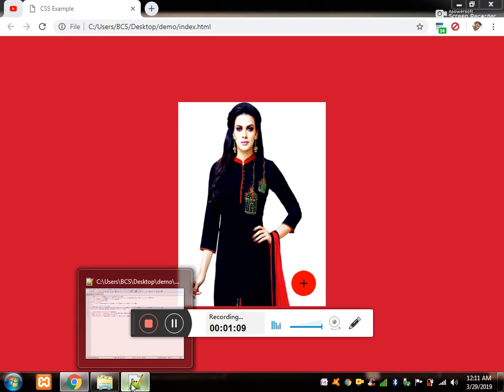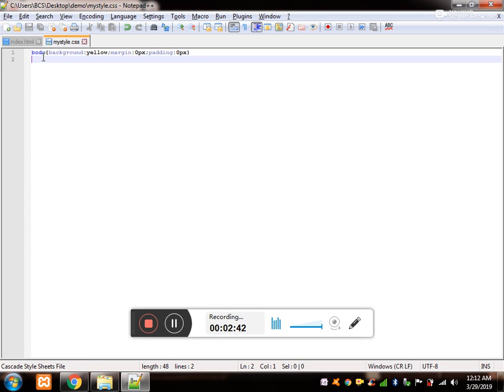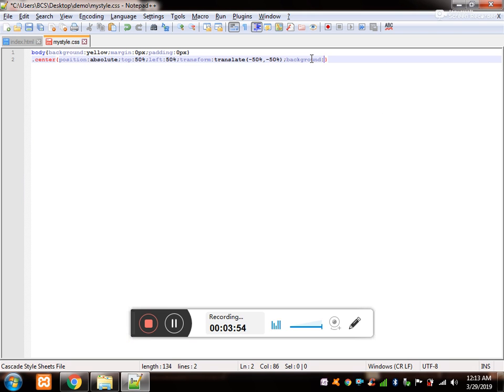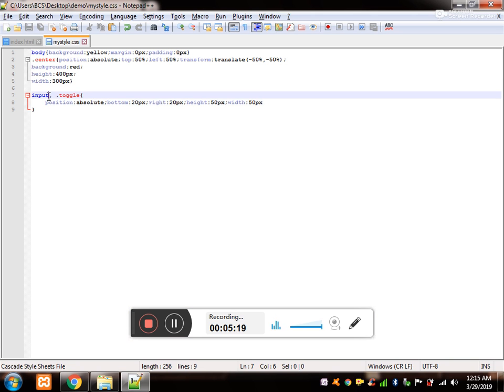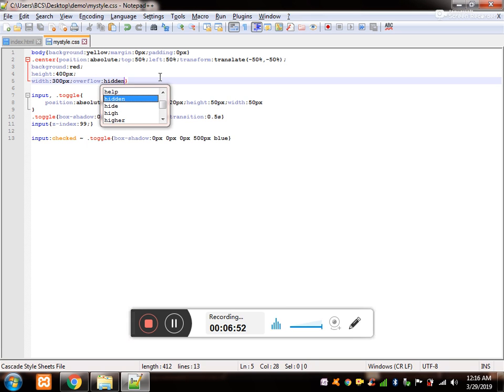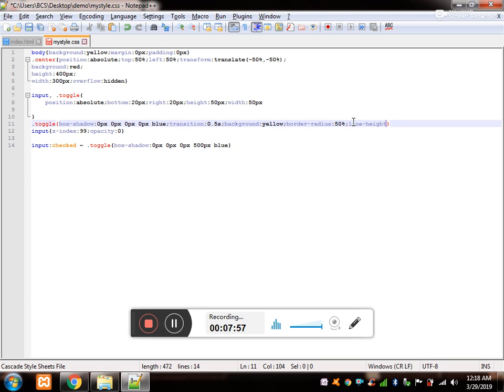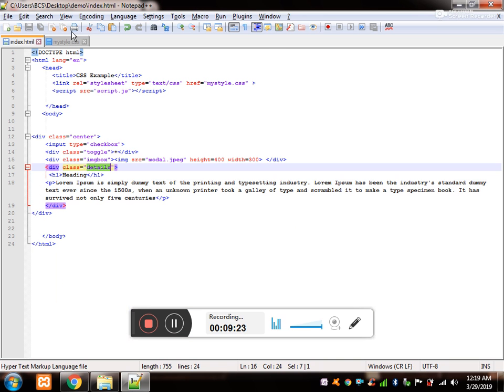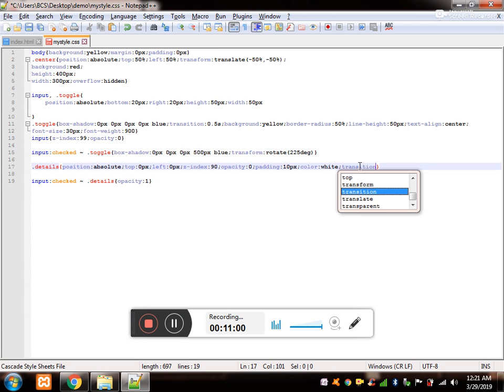Ep44 - CSS3 Modern Spread Color Card - CSS3 Source Code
D#522